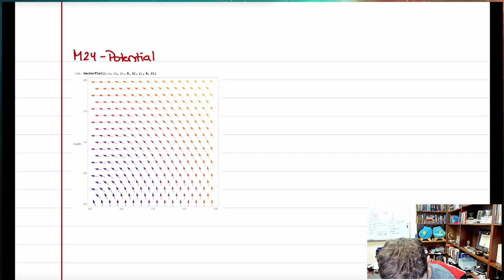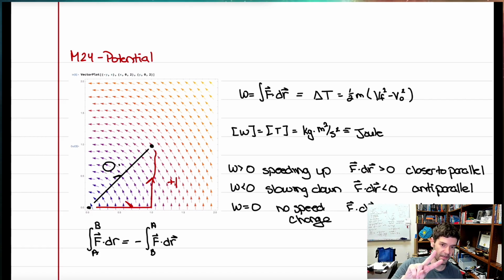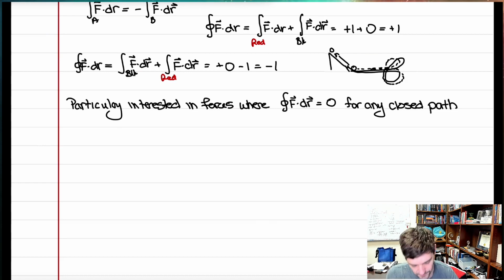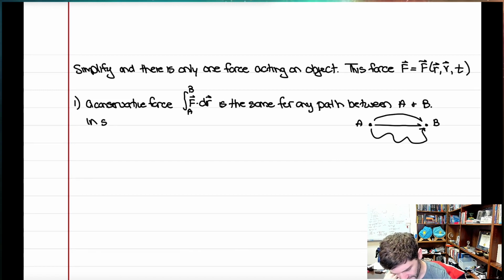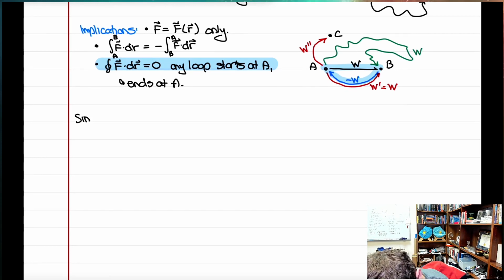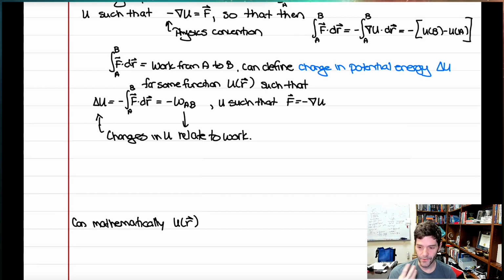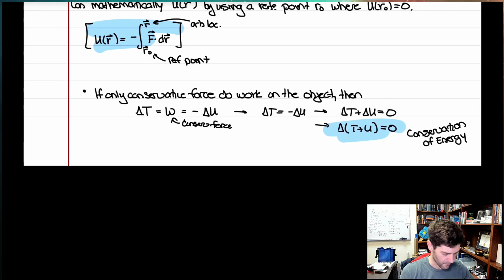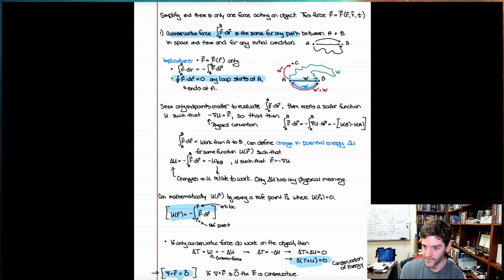Module 24 - Potential Energy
0:00 - Hello
0:43 - Geometric interpretation of work
7:30 - Work done over a closed loop
16:05 - Motivating that ‘conservative forces’ exist
23:00 - Property: Closed loops do no work
33:50 - Property: There exists a scalar function called potential energy
47:36 - Property: If only conservative forces do work on the object, you get the conservation of (mechanical) energy
52:09 - Property: (The test) Conservative forces are those that are curl-free
59:28 - Problems